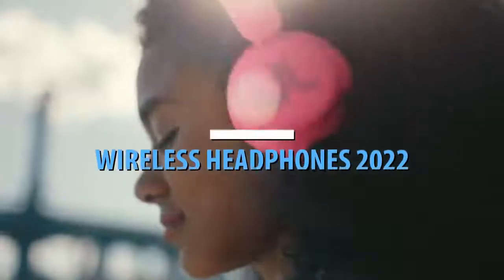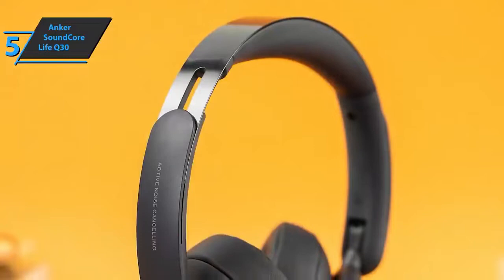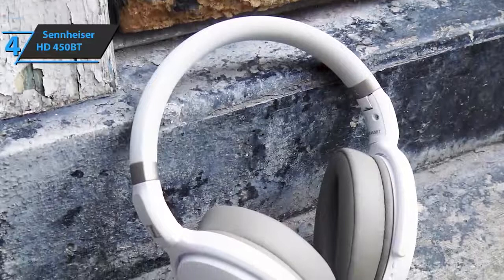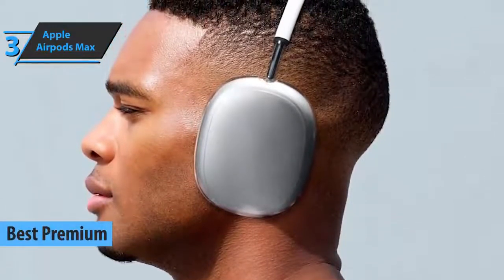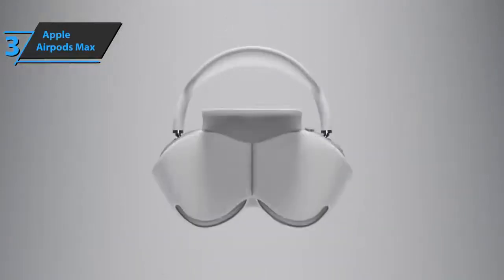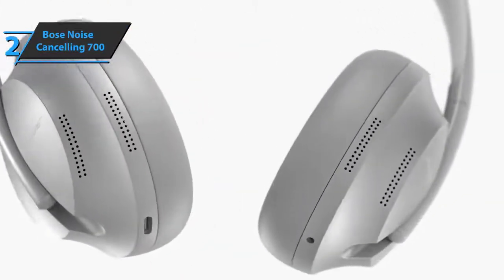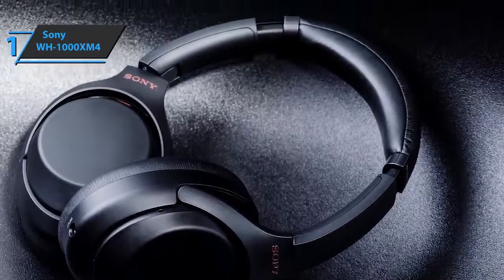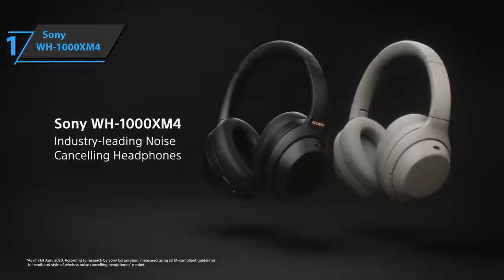best wireless headphones | 5 best wireless headphones 2022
➜ 5. Anker SoundCore Life Q30 -
➜ 4. Sennheiser HD 450BT -
➜ 3. Apple Airpods Max -
➜ 2. Bose Noise Cancelling 700 -
➜ 1. Sony WH-1000XM4 -